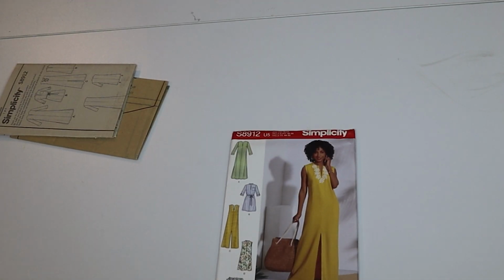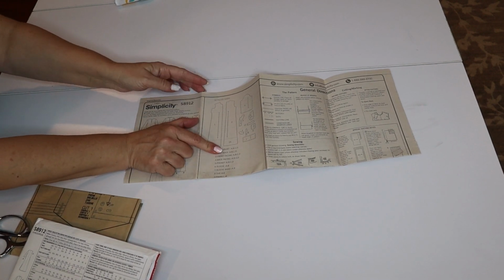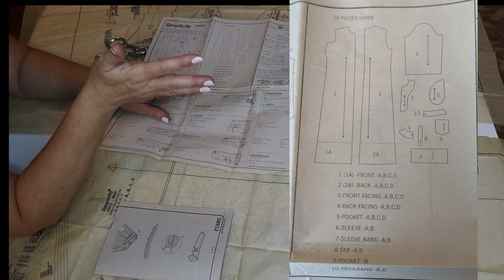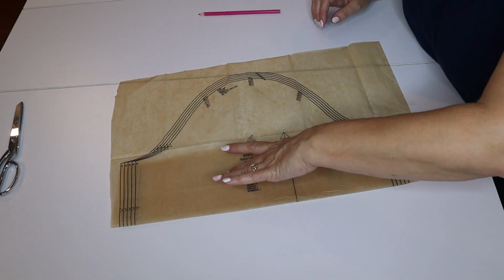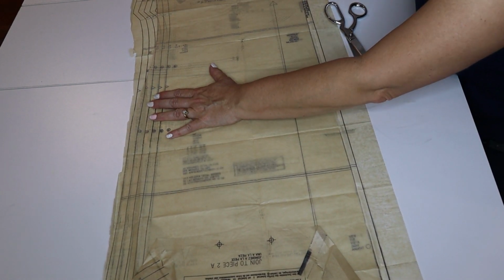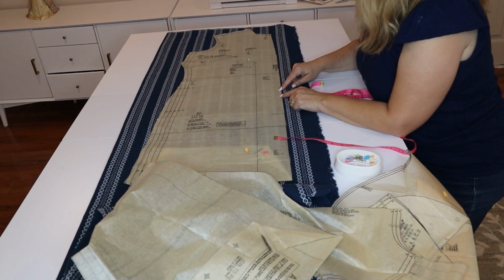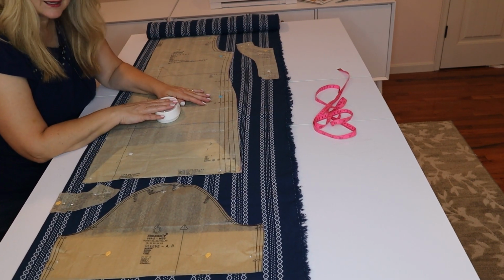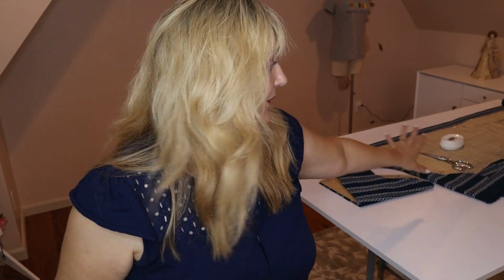All the Basics of Reading a Sewing Pattern and Cutting Out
Reading a sewing pattern can be confusing and overwhelming. I hope to guide you to all the basics of sewing patterns to make buying fabric and cutting out easier. The information can be applied to most patterns. If you want to see how the project turns out tune in next week!
The pattern shown is Simplicity 8912.

0:00 Overview
0:45 Reading the back of the pattern
2:17 Where and how to measure the body to find your size
4:30 45 or 60 inch fabric
5:30 Matching size, view, and fabric chart
5:53 Directional and nap fabrics
6:14 Reading the directions to find cutting layout
9:30 Key for layout information
10:45 Cutting pattern pieces apart
11:31 Which pattern pieces needed for your view
14:05 How to iron your pattern
14:52 When your pattern pieces are bigger than the paper
15:44 Shortening the sleeve and cutting on the correct size
19:38 How to cut for multiple sizes in one pattern piece (bigger hip than bust)
23:47 Making sure side seams match after alteration
26:32 Laying out the pattern on the fabric
36:39 Cutting out
38:04 Notches
39:47 Interfacing
41:47 Final thoughts
43:56 more resources